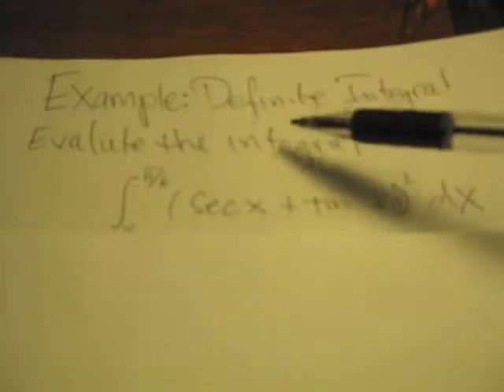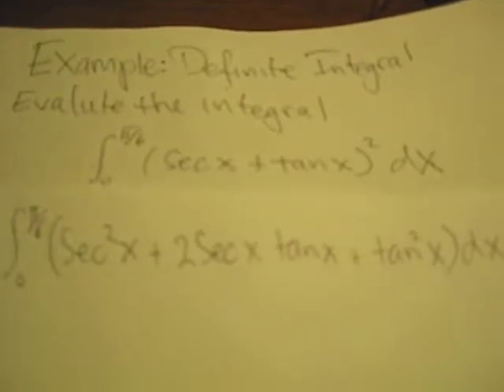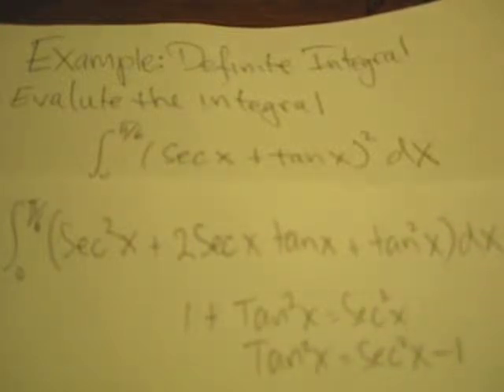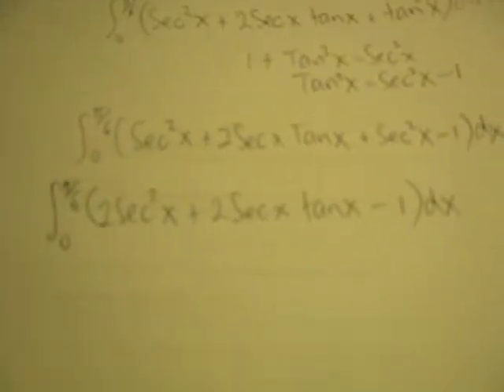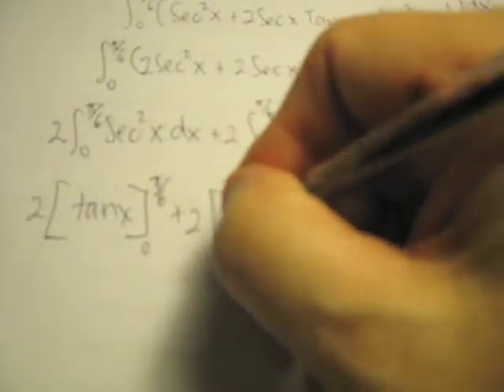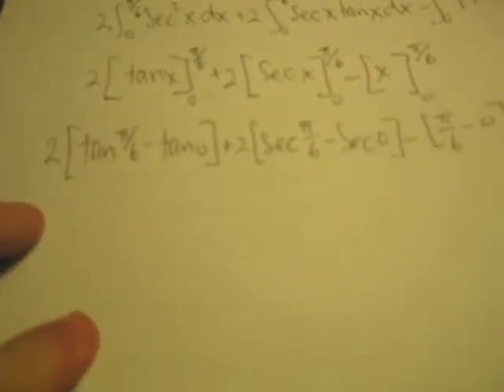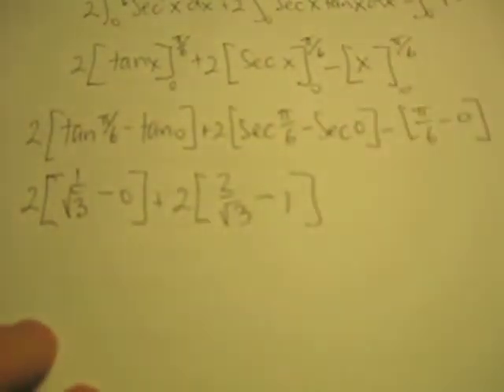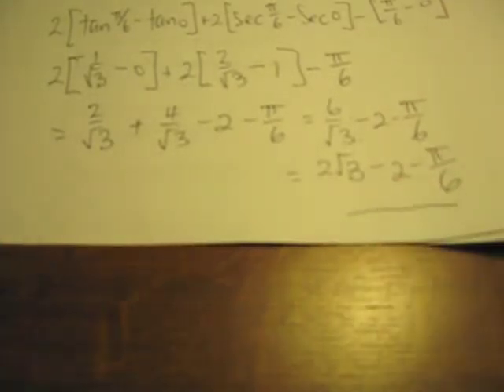Definite Integral - Example.m4v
An example of evaluating a definite integral.